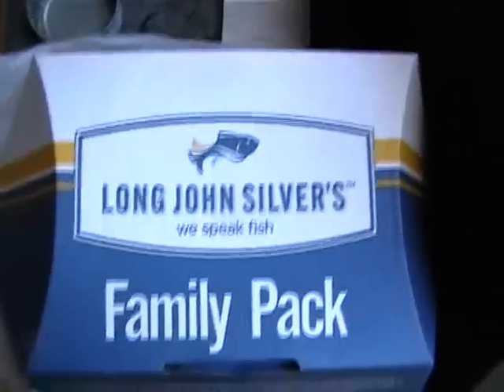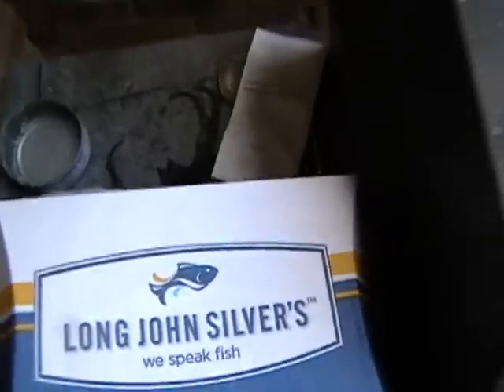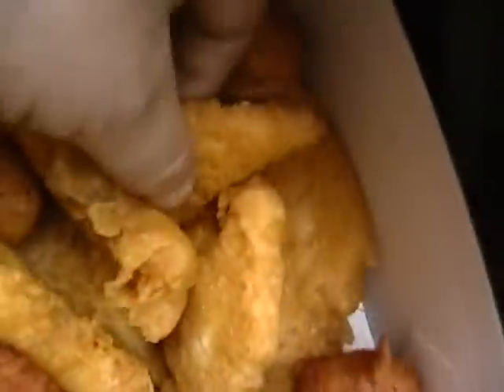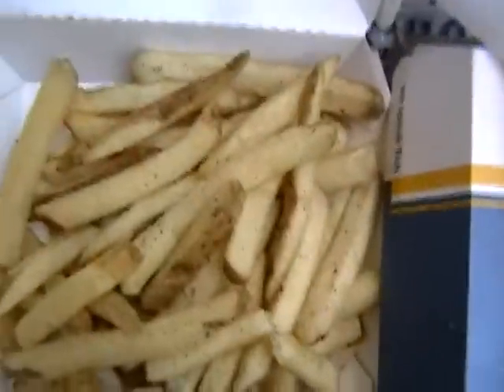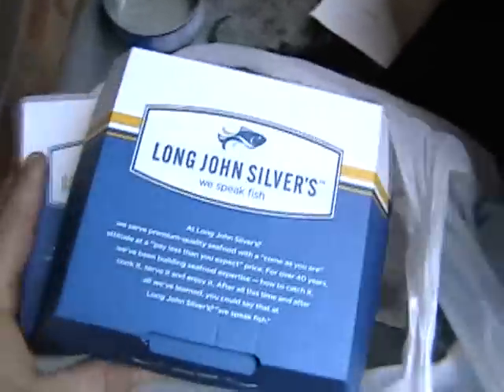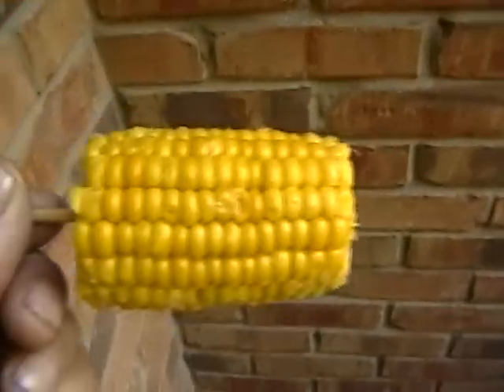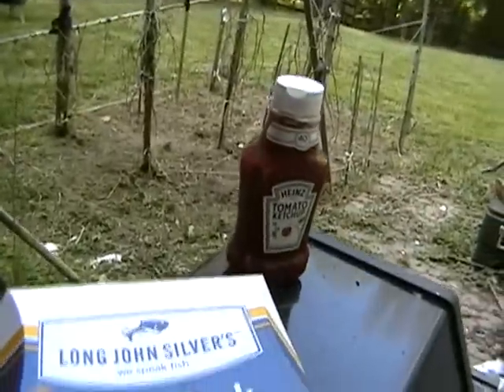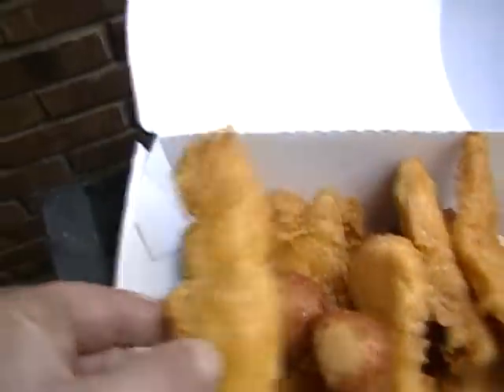Long John Silvers Family Pack 4 fish 4 chicken, 1lb fries, 4 ears of corn, hushpuppies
This meal will fill me up nicely... i'm 6 foot 4 and 210 pounds.. batter dipped and golden fried greatness !